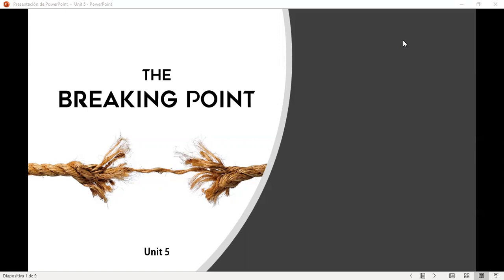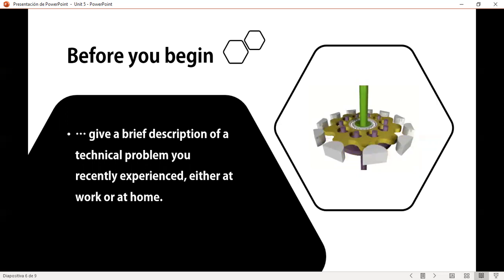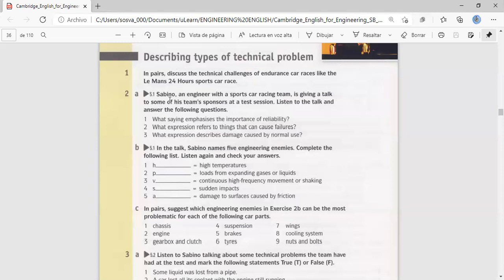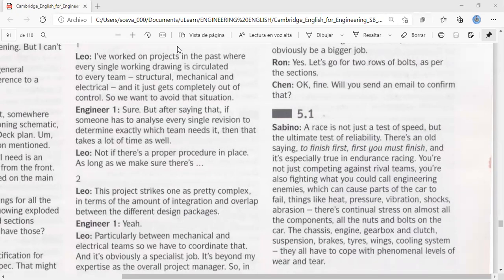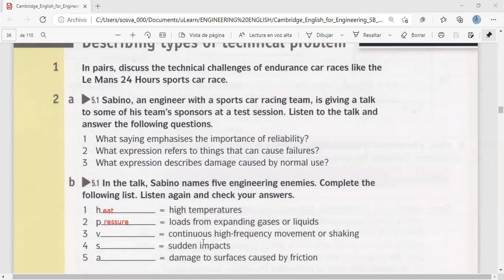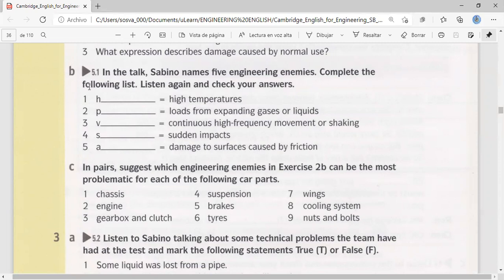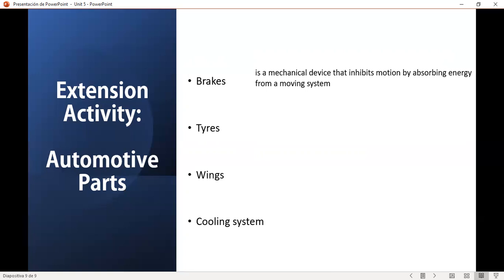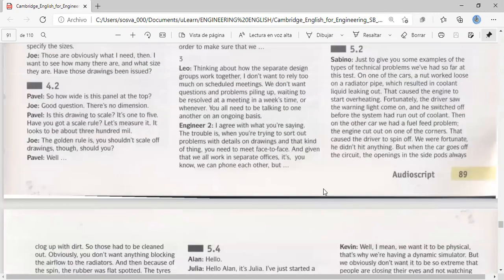Engineering English - Session 23